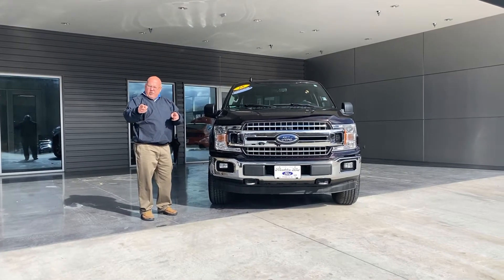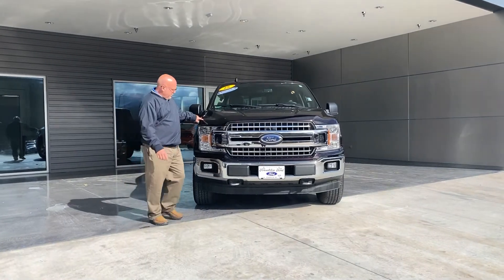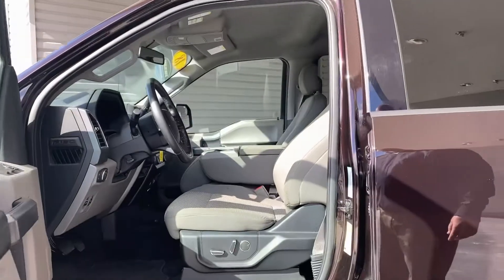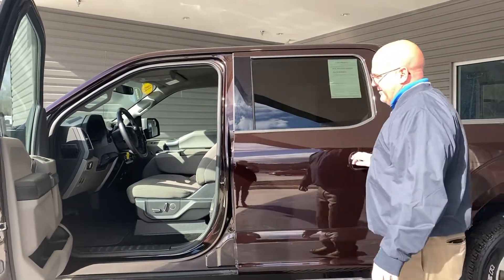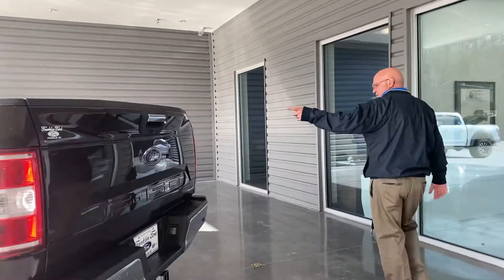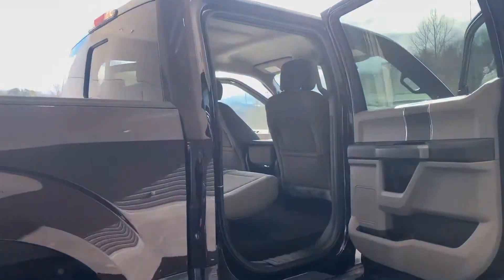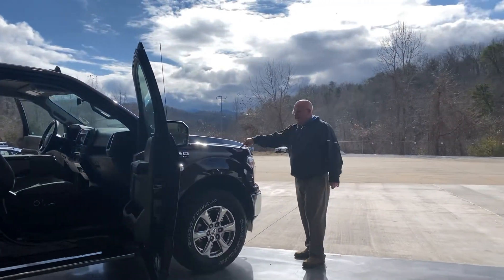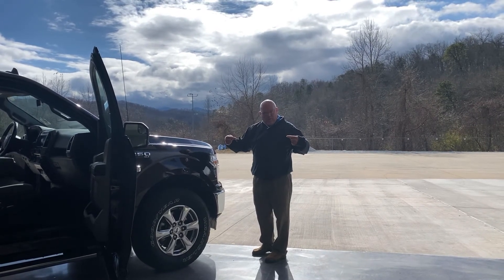2018 Ford F-150 XLT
Stock # JFA92979

Franklin Ford in Franklin, NC